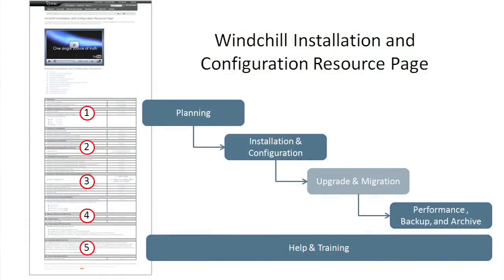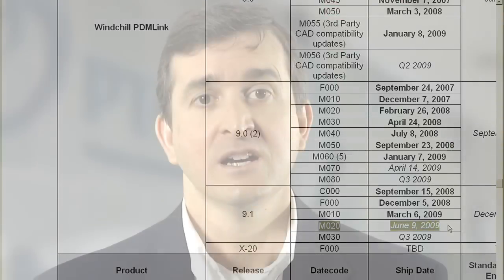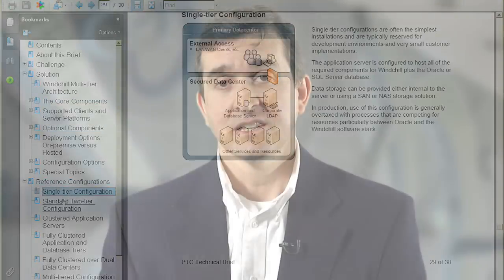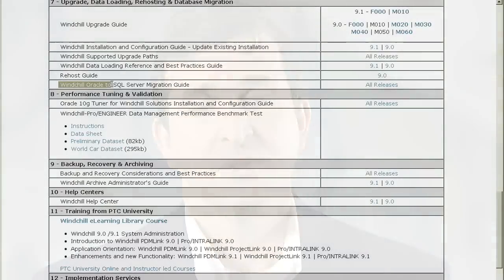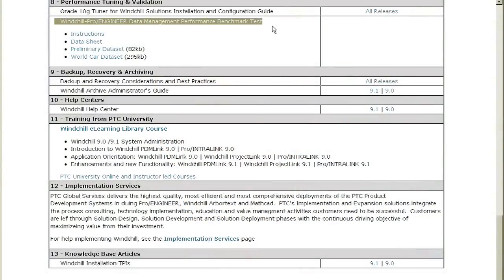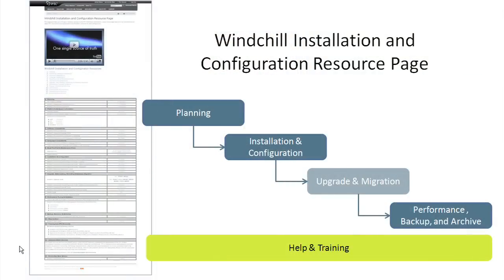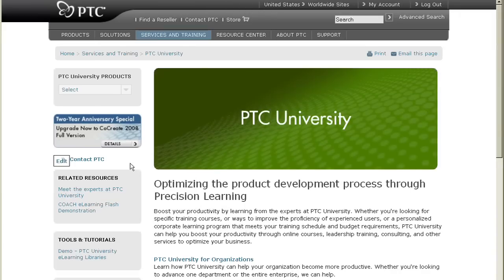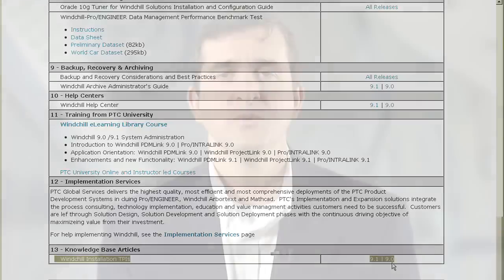Windchill & Pro/INTRALINK 9.1 & 9.0 Installation and Configuration Resources - PTC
We've created the new Windchill Installation and Configuration Resource Page to help you quickly find all the information youll need for the installation and configuration of Windchill or Pro/INTRALINK Release 9.1 or 9.0. Its your up-to-date and comprehensive collection of Windchill and Pro/INTRALINK installation resources.